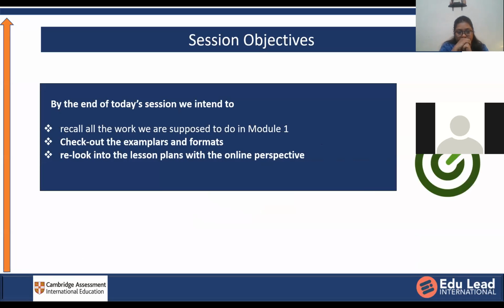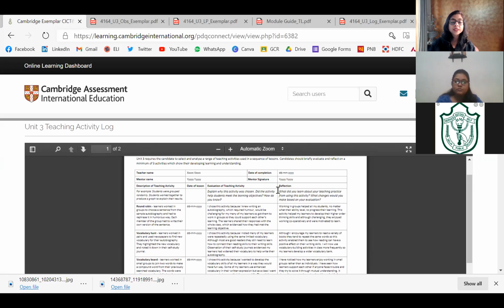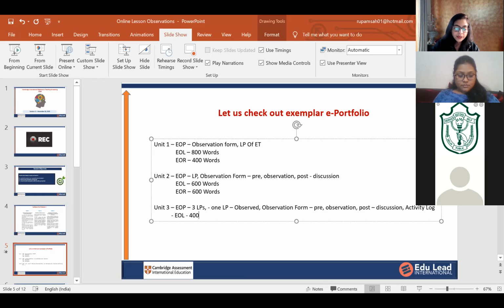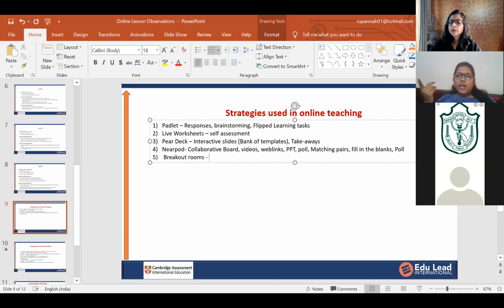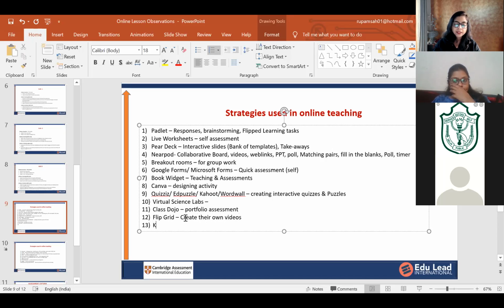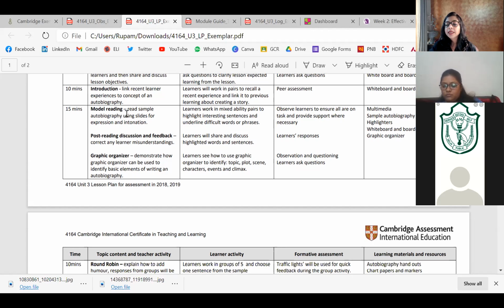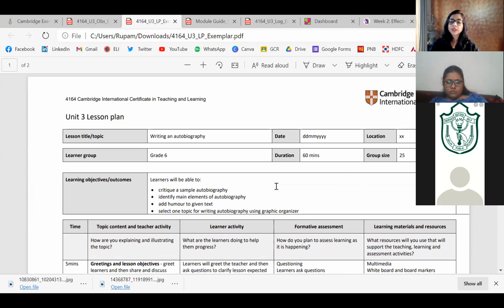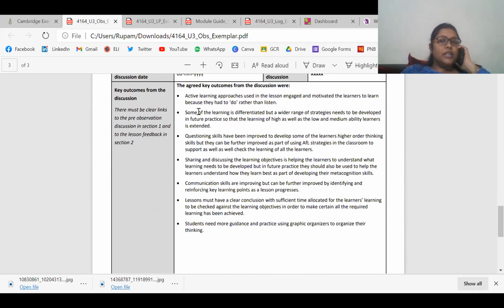Online Lesson Observation